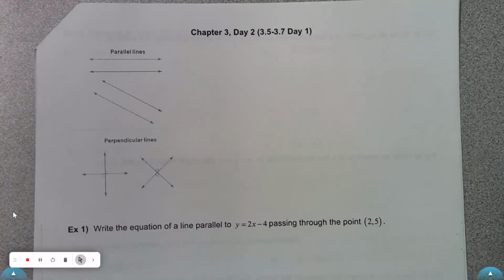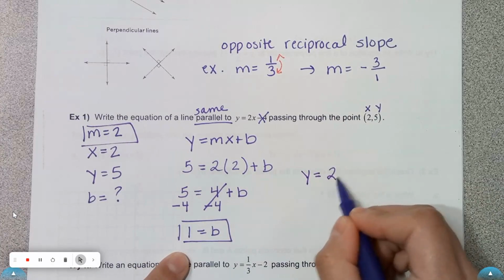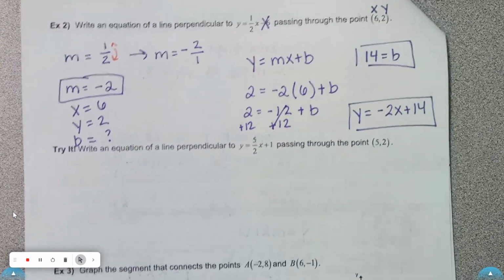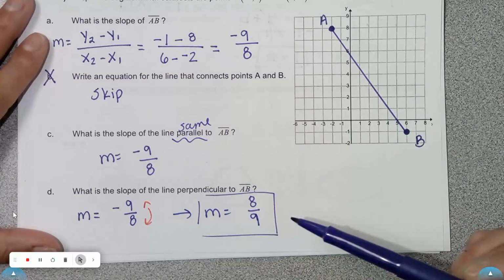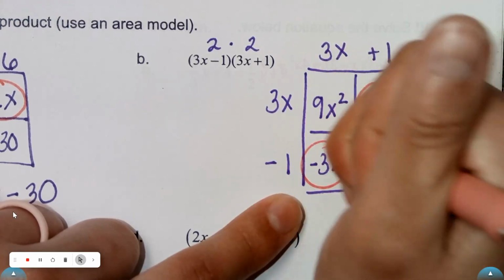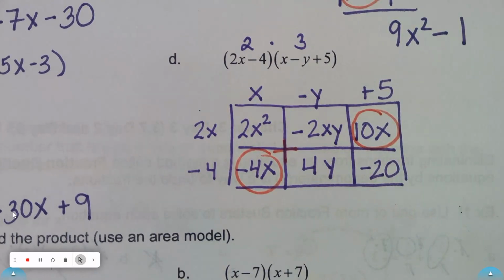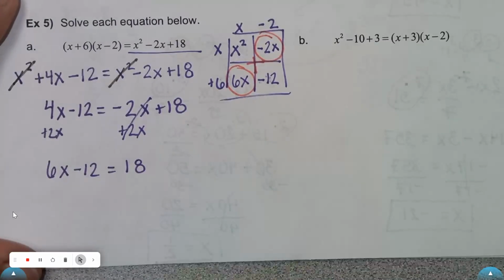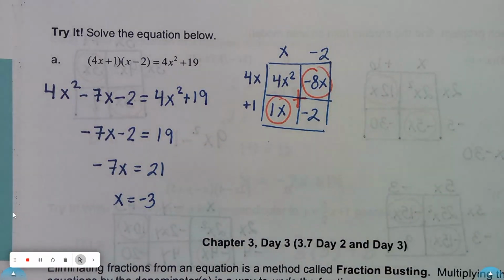IM-1 Day 2 Ch.3